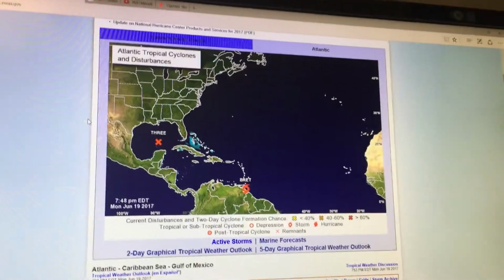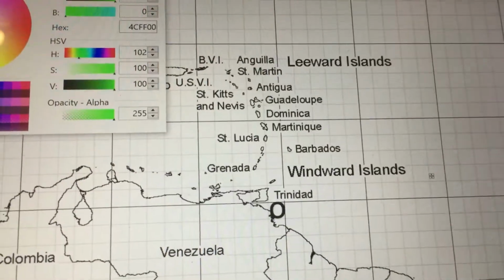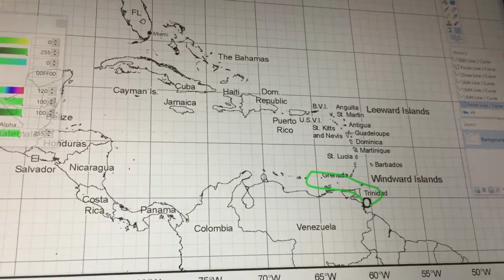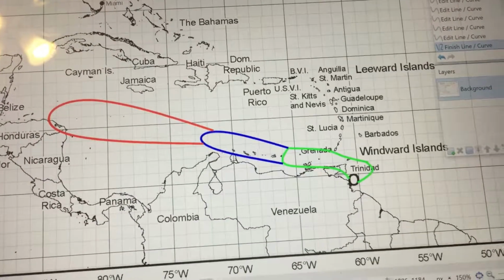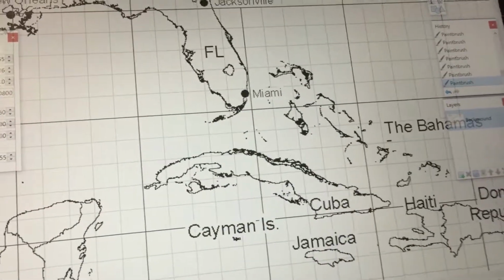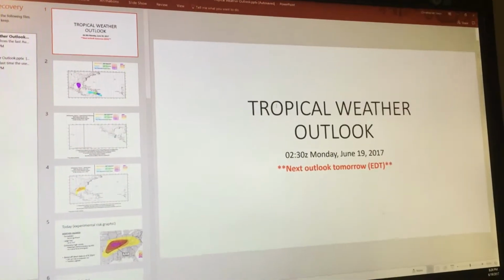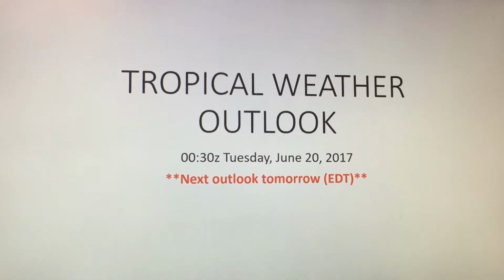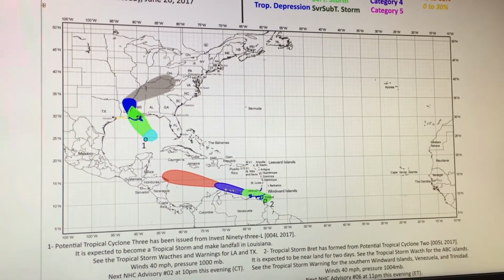INFOWeather Tropical (behind the scenes)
How I make the tropical cyclone forecasts on my maps and what get forecasted from it.